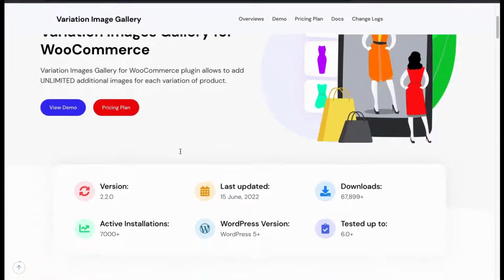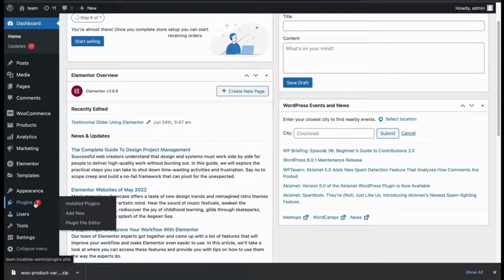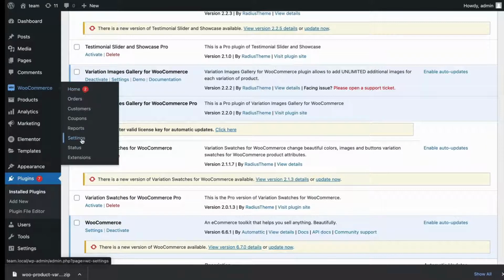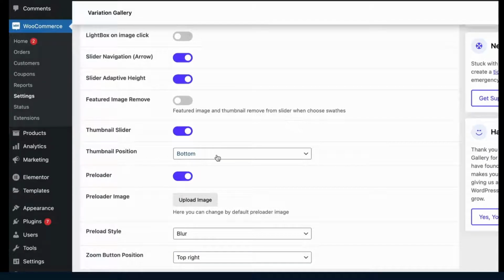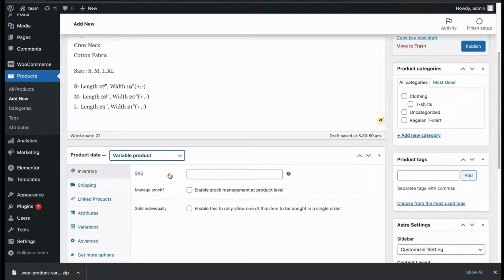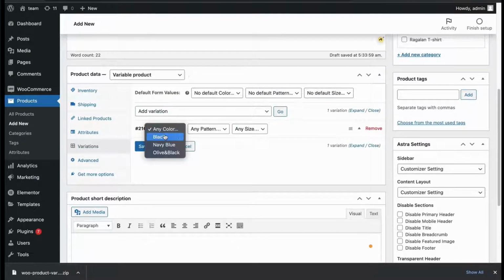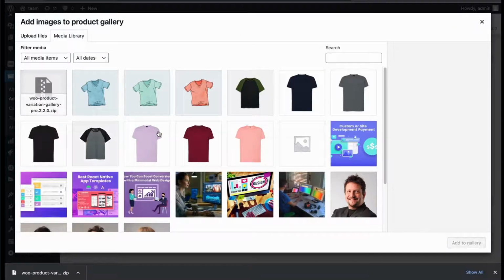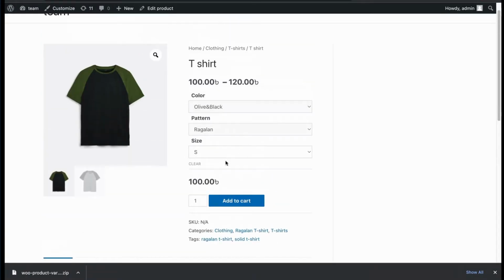How To Use Variation Images Gallery for WooCommerce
WooCommerce does not give multiple or gallery-adding options; it only offers a single picture insertion option by default. With the WooCommerce plugin Variation Image Gallery, you can add more pictures to each product's lovely image gallery. You can upload an infinite number of photos for each product variant using this plugin. With the help of the WooCommerce variation image gallery, you can show various sets of images each time a customer picks multiple product variations.

You will value the drag and drop customization and sorting option whether or not you have experience with WooCommerce. You could use the remove option provided by this WooCommerce attribute images plugin for variation images if you added WooCommerce variation images that you didn't want to. Additionally, these images include a zoom option and a zoom button that manages the positioning of the picture. A lightbox is another option for alternative image displays.